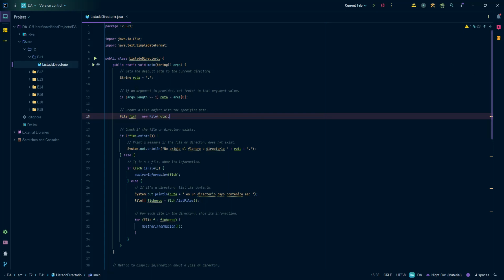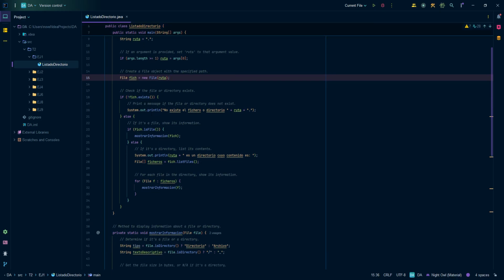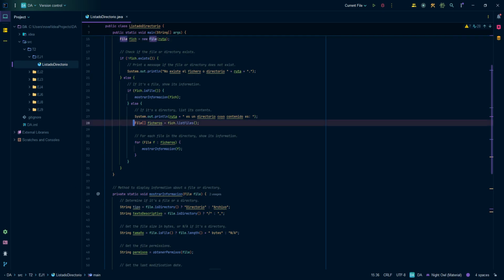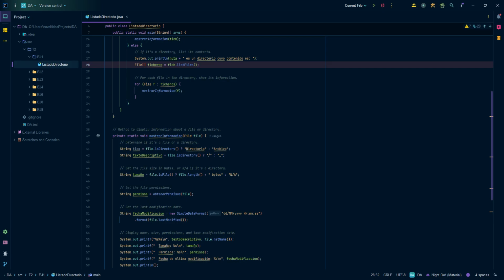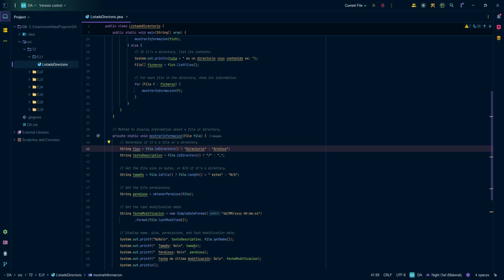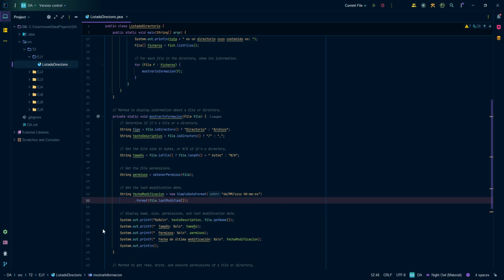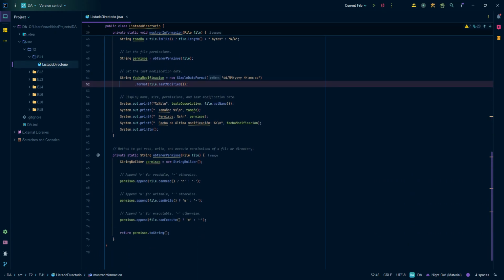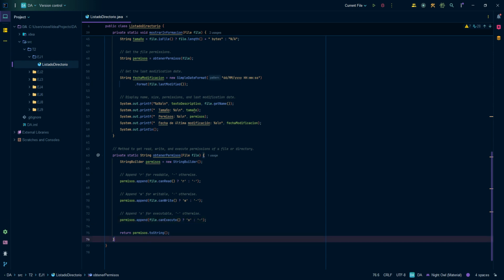DA – T2 – ListadoDirectorio